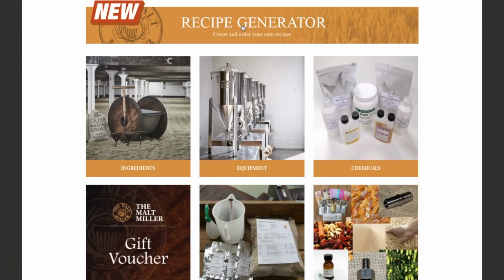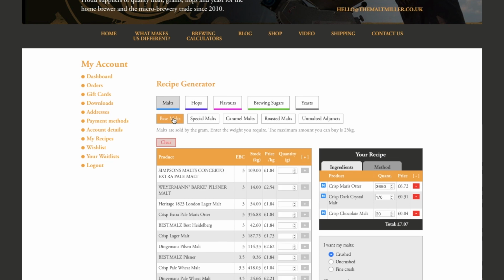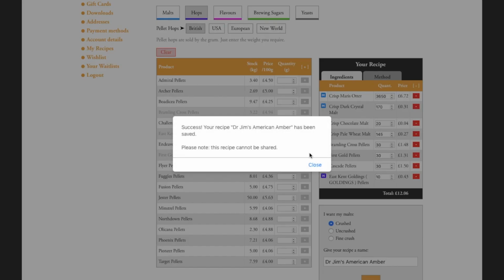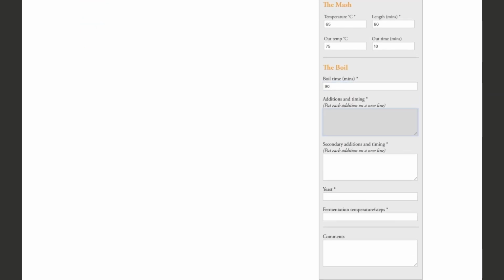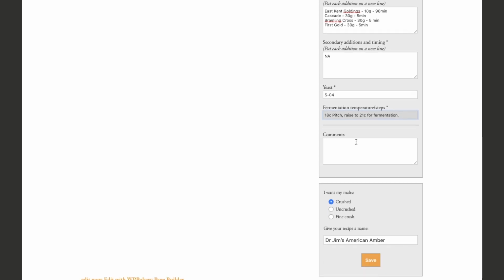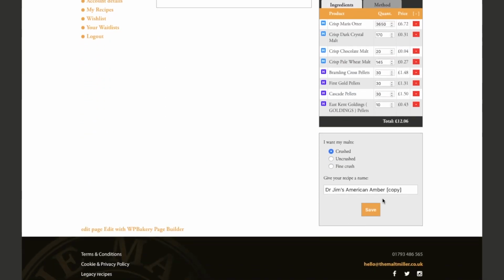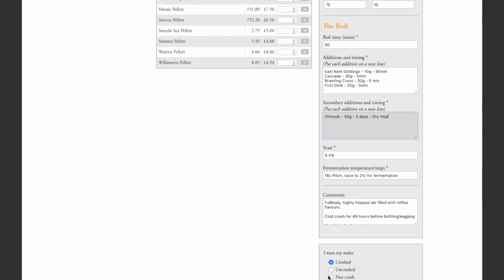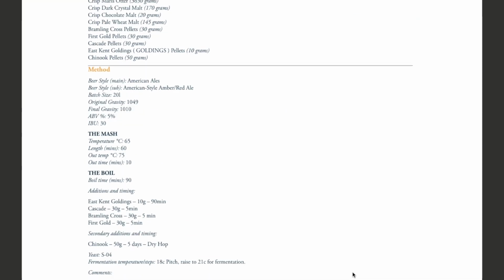The Malt Miller Recipe Generator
The Recipe Generator on The Malt Miller website allows users to create their own bespoke home brewed beer recipe kits.
This video shows how to use the Recipe Generator, how to create and save a recipe, how to add the brew day method, how to duplicate and edit a recipe, and how to share the recipe with others.